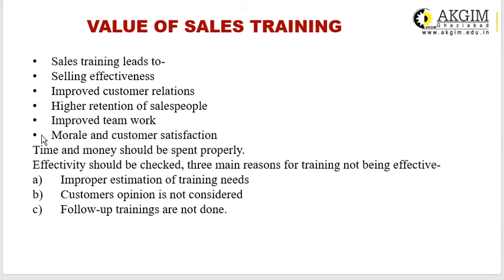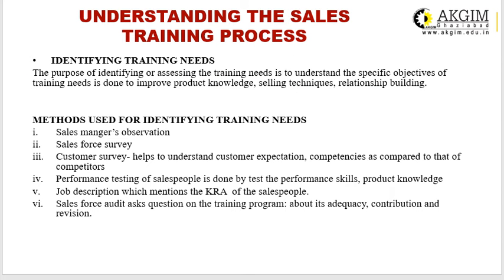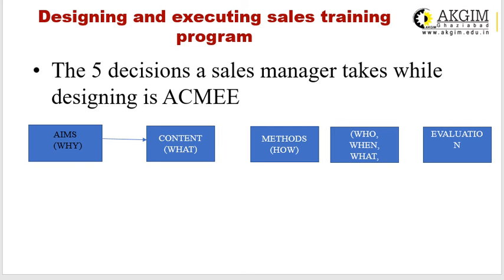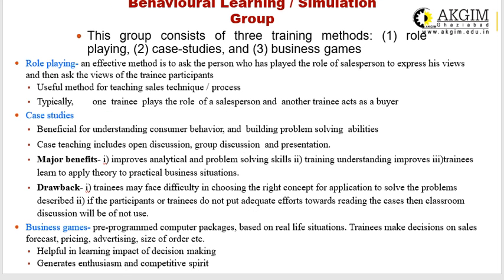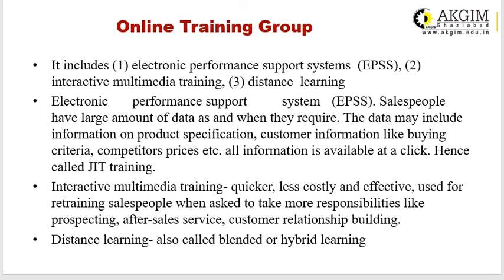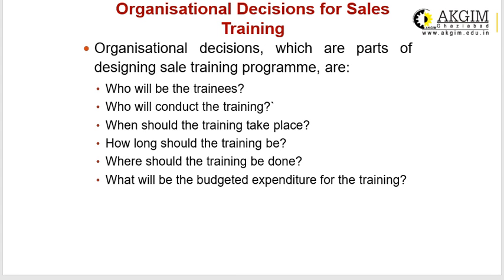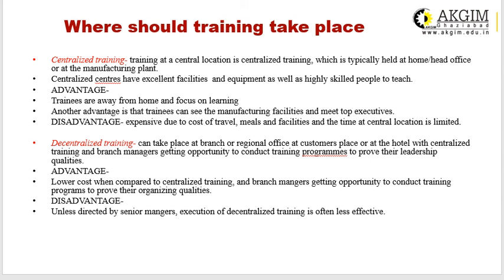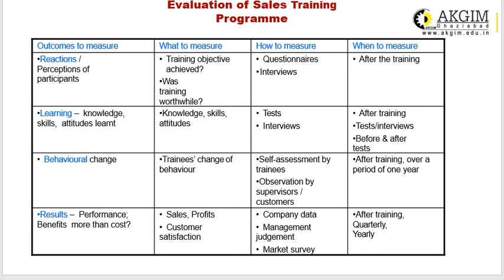SRM UNIT2 V3